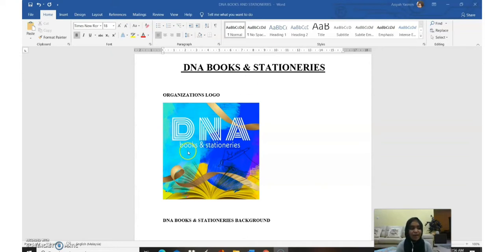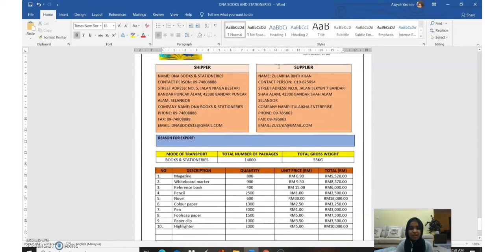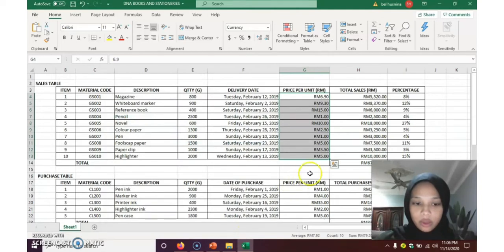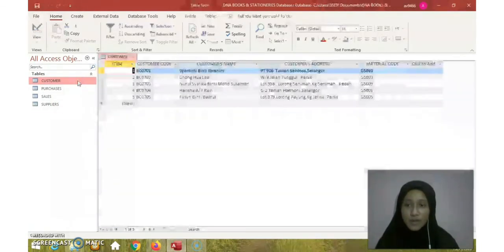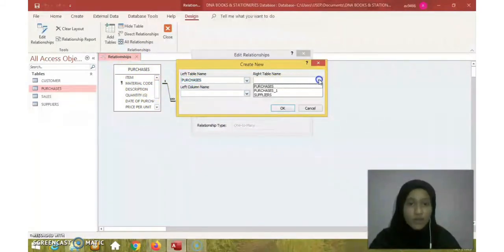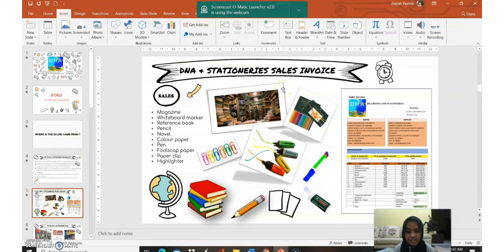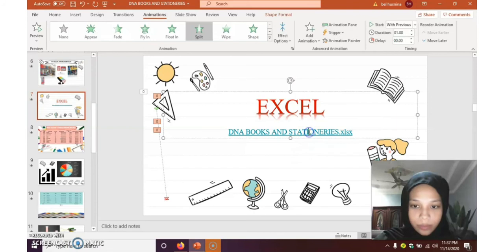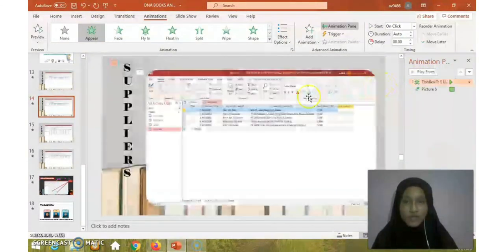MINI PROJECT COMPUTER APPLICATION-DPA10023 SESI JUN 2020